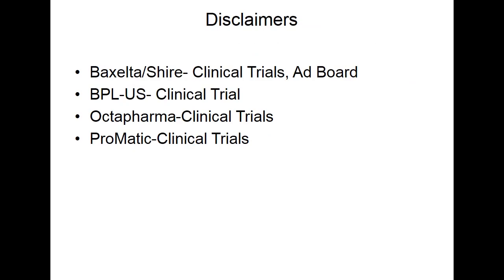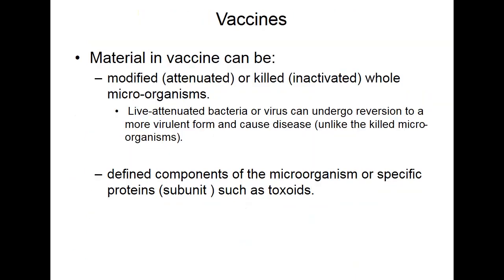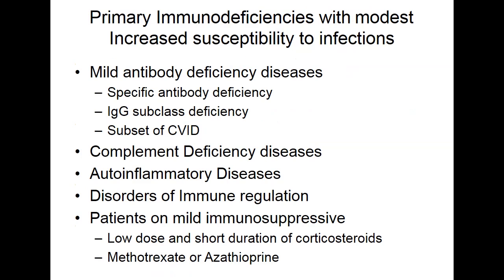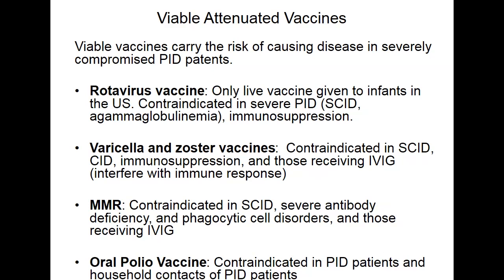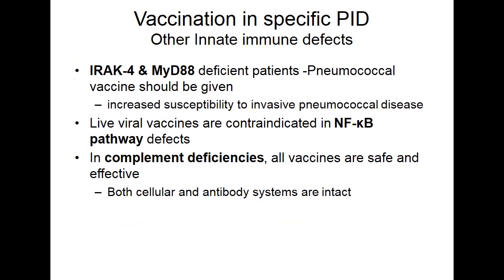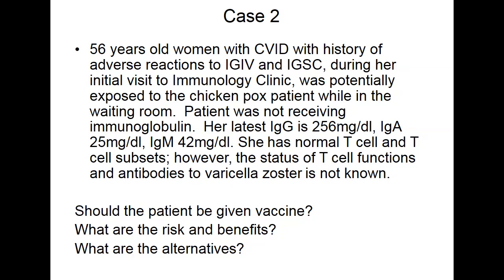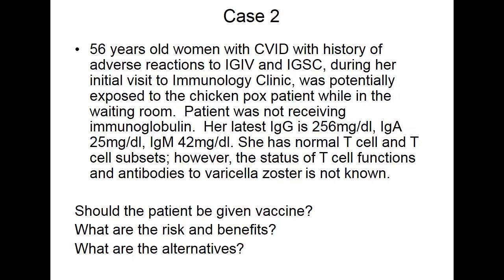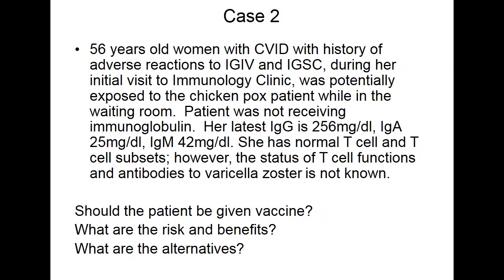Immunizations: The Risks & Benefits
IDF 2017 National Conference session, "Immunizations: The Risks & Benefits" was presented by Dr. Sudhir Gupta, MD, PhD on June 17, 2017.